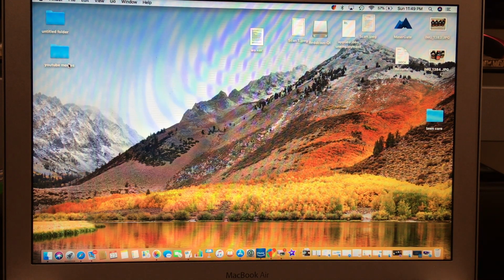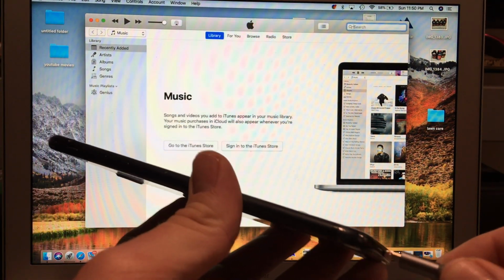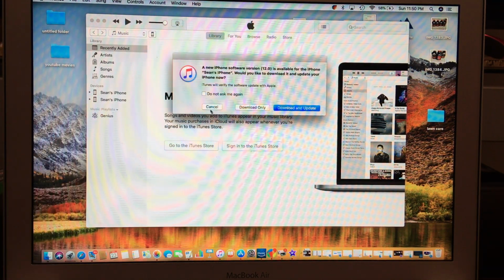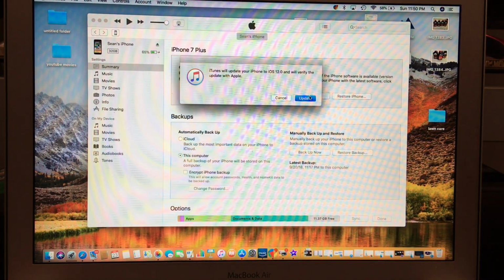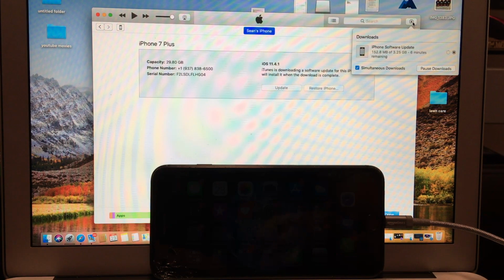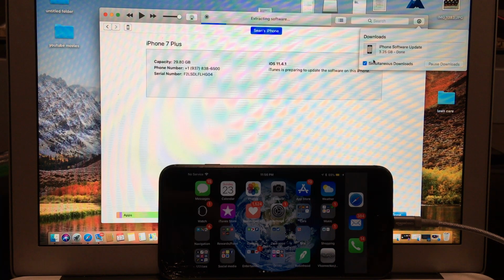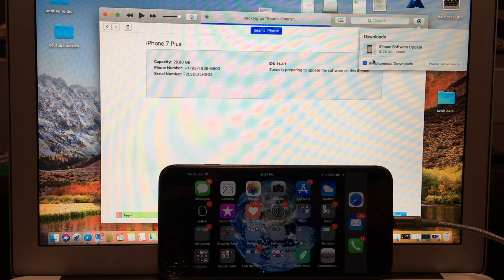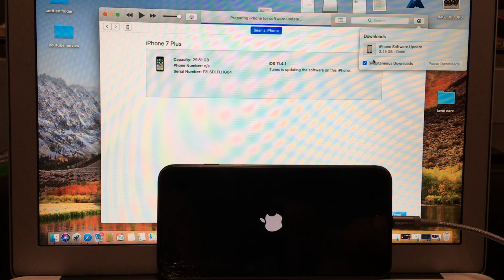How To Update iPhone/iPad/iPod Software Using iTunes On Mac/Windows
Video showing you how to update your IOS device through iTunes software. This will work on any IOS Device and the process has been similar throughout time.